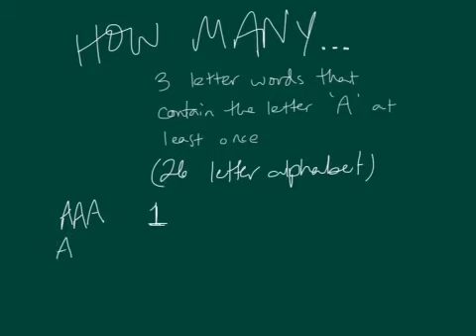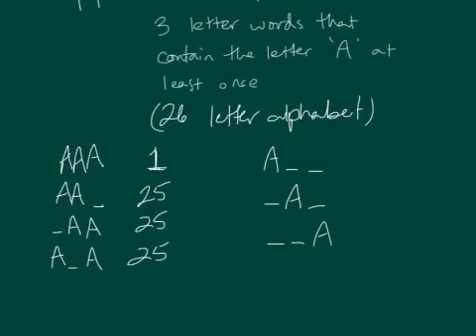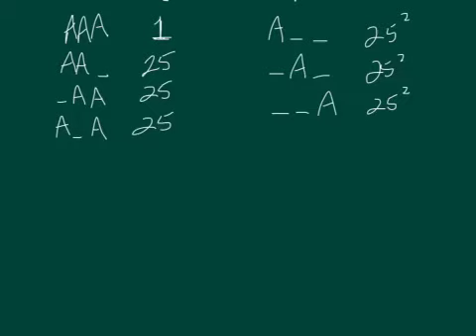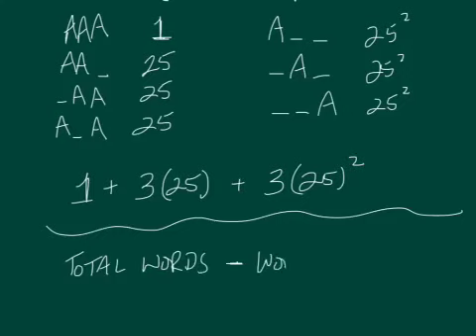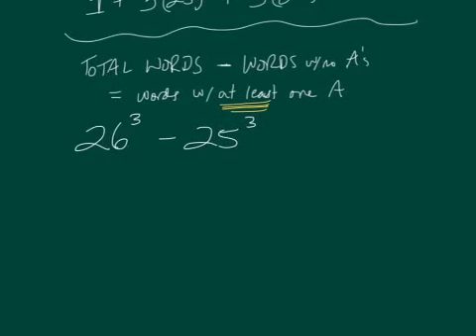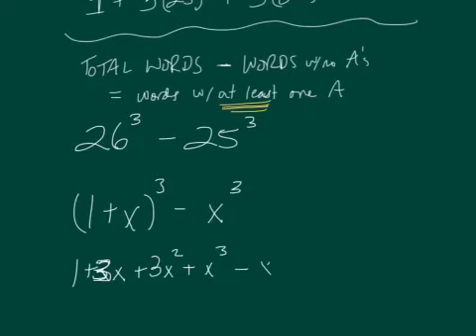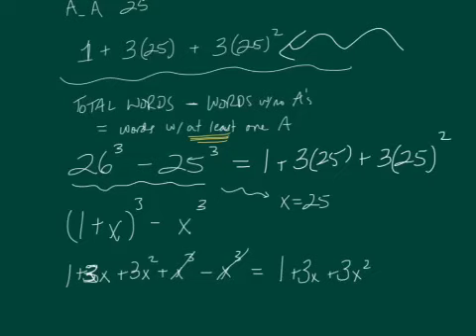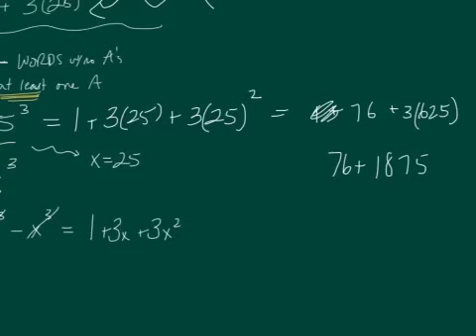Counting 3 letter words that contain at least 1 'A'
From the art of problem solving combinatorics book.